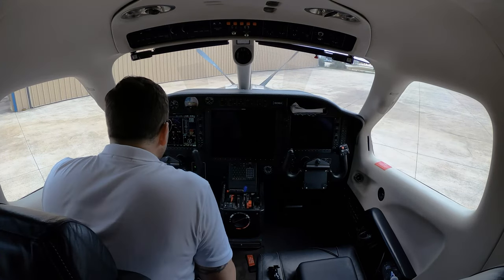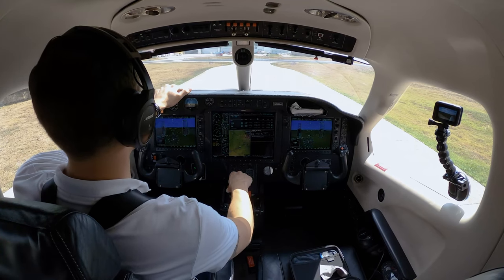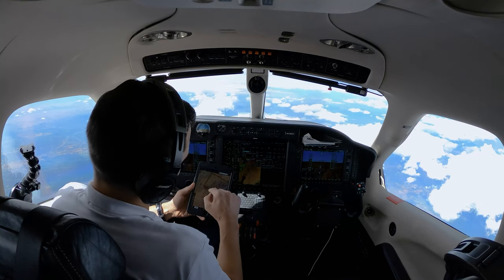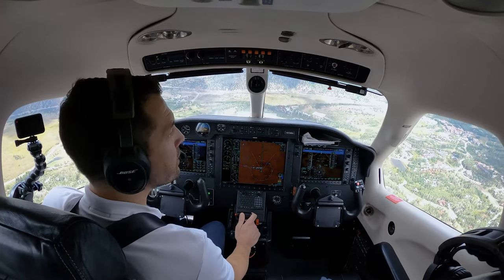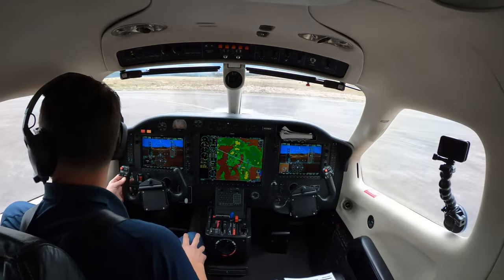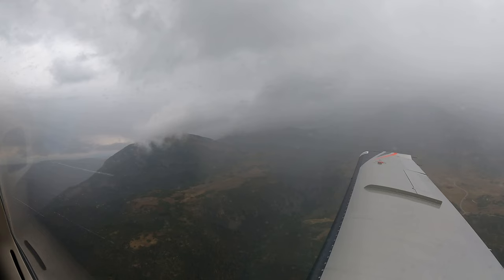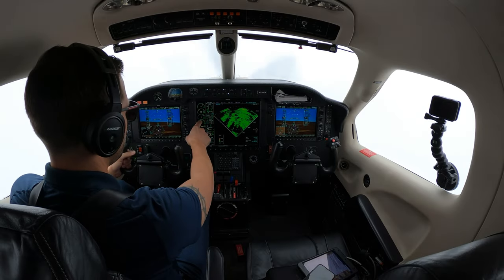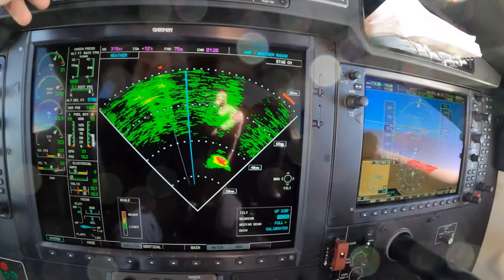TBM 850 Flight: Weather, Ice, Terrain into Telluride (KTEX) from San Antonio (5C1) | VLOG 4K UHD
Join me as I fly the TBM 850 from the Boerne Stage Airfield (5C1) to Telluride (KTEX). The TBM is such a capable aircraft with capabilities such as a turbine engine, flight into known icing, and pressurization - all perfect for a flight into the awesome little mountain town!

If anyone has any questions on the TBM, aircraft ownership, or purchasing your first plane (to include a high performance pistons like a Cirrus), I'd love to hear from you, as my full time job is brokering aircraft at my own company, Mason Amelia.

CHAPTERS

0:00 - Mission Overview
0:45 - Starting the Pratt and Whitney PT6A-66D Engine
4:07 - Takeoff Briefing, Departing Runway 35
6:48 - Briefing the Approach RNAV Runway 9
10:30 - Change of Plans:  Visual Approach Runway 27
11:40 - IFR Departure with Clearance Void Time
14:45 - Telluride Takeoff | Instrument Departure Procedure | Navigating Around Weather
22:50 - Using GWX68 Onboard Weather Radar
24:00 - Landing back on Runway 17 at Boerne Stage Airfield

The History of Socata TBM (now Daher TBM)

The SOCATA TBM (now Daher TBM) is a family of high-performance single-engine turboprop manufactured by Daher. It was originally collaboratively developed between the American Mooney Airplane Company and French light aircraft manufacturer SOCATA. In fact, "TB" stands for Tarbes, France where Socata was located, and "M" stands for, you guessed it - Mooney!

The design of the TBM family originates from the Mooney 301, a comparatively low-powered and smaller prototype Mooney developed in the early 1980s. Following Mooney's acquisition by French owners, Mooney and SOCATA started a joint venture for the purpose of developing and manufacturing a new, enlarged turboprop design, which was designated as the TBM 700. Upon its entry onto the market in 1990, it was the first high-performance single-engine passenger/cargo aircraft to enter production.

Shortly after launch, the TBM 700 was a market success, which led to the production of multiple variants and improved models, often incorporating more powerful engines and new avionics. The TBM 850 is the production name assigned to the TBM 700N, an improved version of the aircraft powered by a single Pratt & Whitney PT6A-66D. In March 2014, an aerodynamically refined version of the TBM 700N, marketed as the TBM 900, then the 910 with standard G1000 NXi. The 930 arrived by 2016 with the G3000 flight deck, which was replaced by the 940 with autothrottles and autoland in 2019. As a crescendo in 2022, the magnificant TBM 960 has arrived, with the Fadec-controlled PT6E-66XT P&W engine (5,000 TBO). Daher TBM has become a powerhouse in business and personal aviation, around the globe with these impressively performing aircraft.

-Jesse